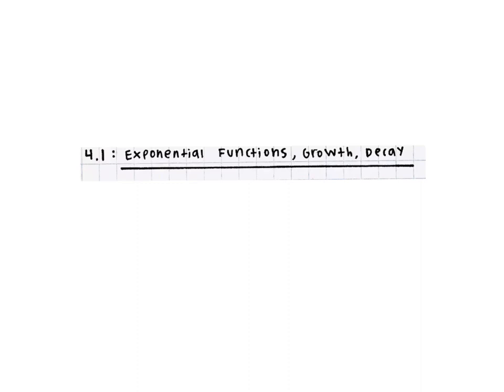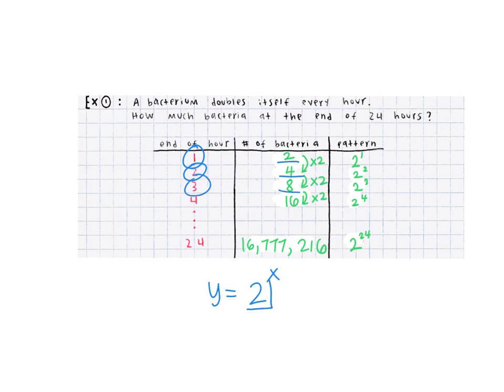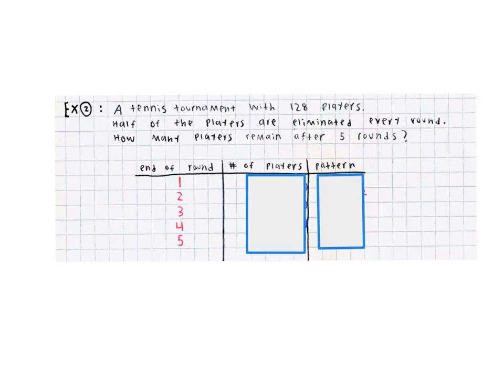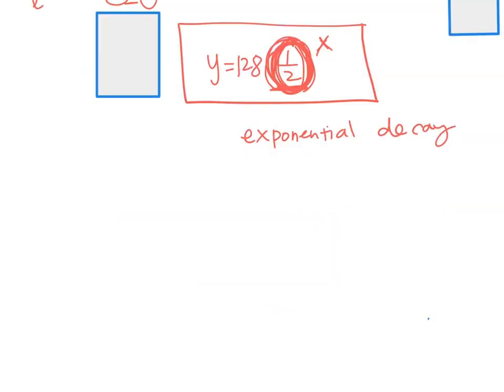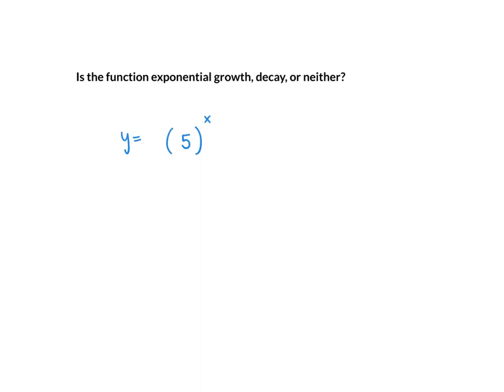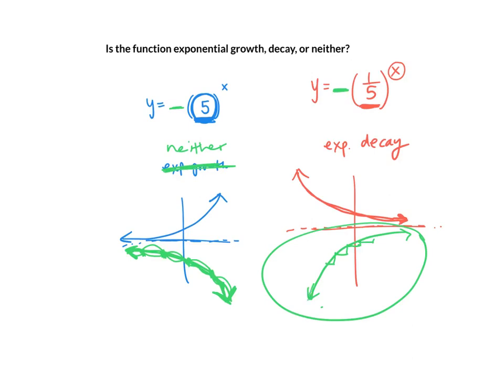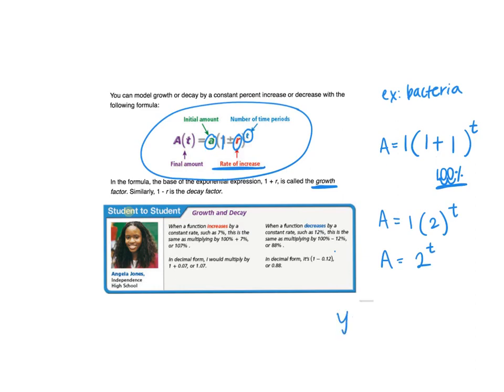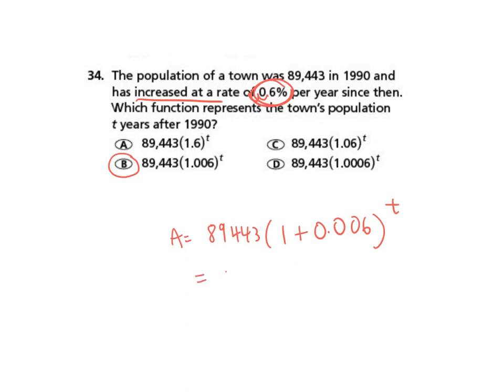A2T 4.1 Exponential Functions